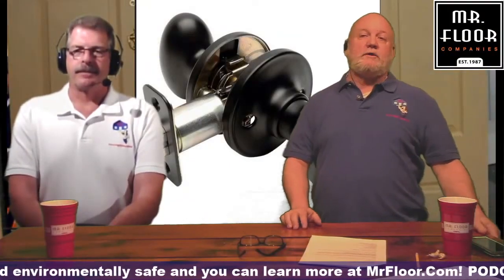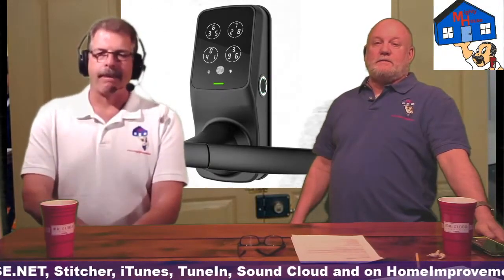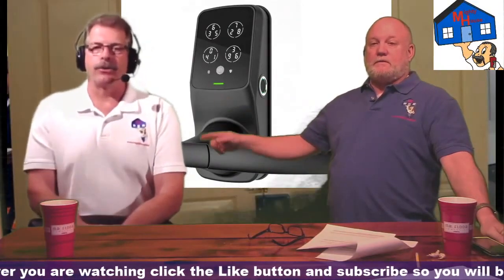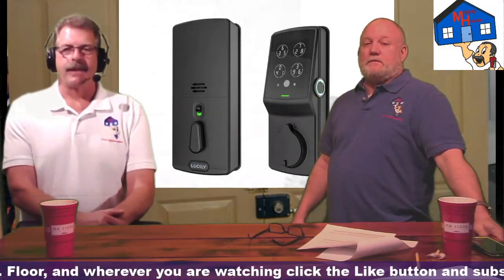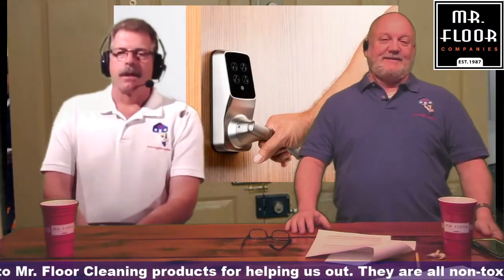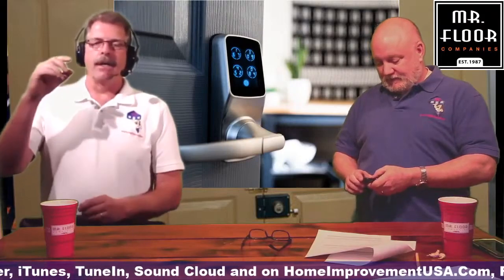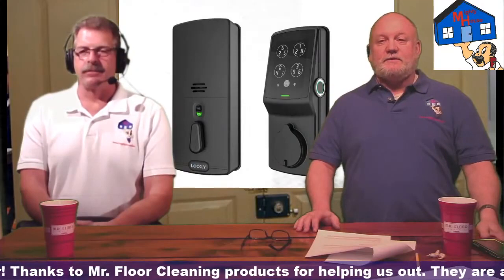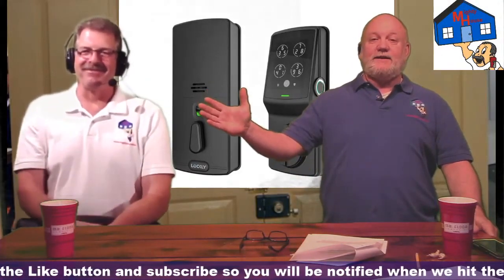Lockly Locks, Rich and Ron talk Smart Locks with Jeff Pouliot from Lockly Locks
Rich and Ron talk Smart Locks with Jeff Pouliot from Lockly Locks. Jeff Pouliot JP is currently the Sales Director at Lockly where he is driving new partnerships as Lockly expands their global distribution footprint. Locky builds the world’s most advanced smart locks through innovative patented technologies which can easily be installed by consumers. Lockly takes security and privacy very seriously and has had great success in the marketplace through winning multiple industry awards for developing DIY security solutions that can be used in homes, businesses, hospitality, rental properties and more.